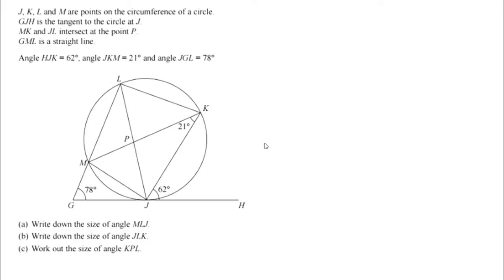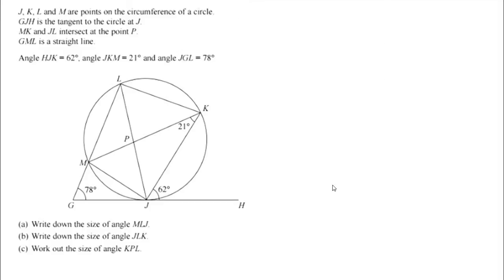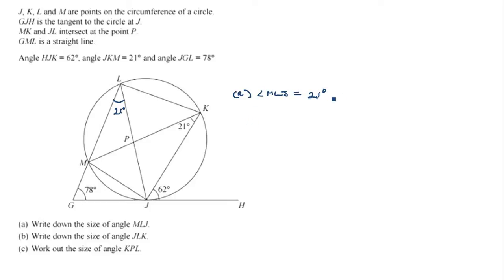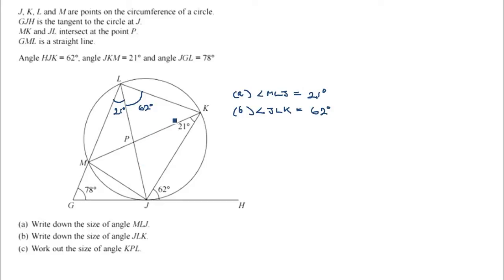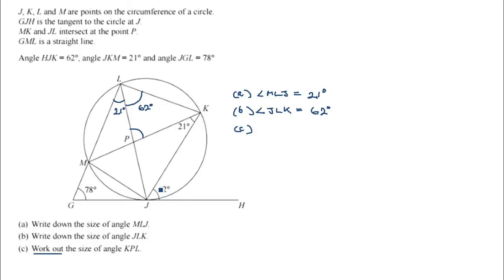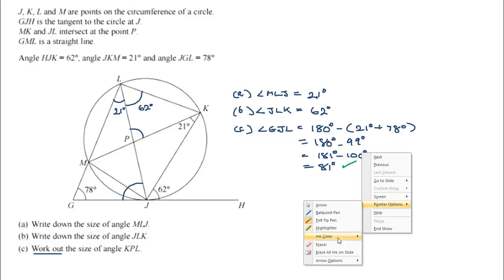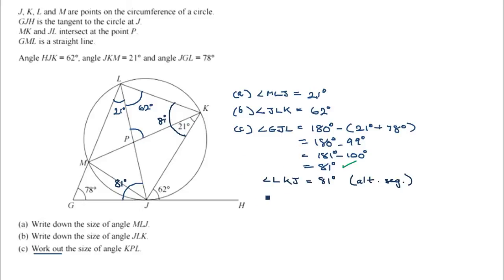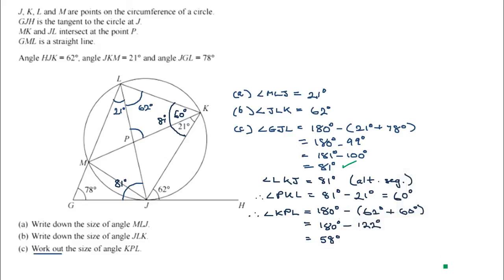Example - bow theorem, alternate segment, triangle sum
Three-part GCSE exam question on solving a complex cyclic problem using several circle theorems. Examiner's remarks show only partial knowledge of the theorems and lack of persistence when the angle has to be 'worked out' rather than just 'written down'.